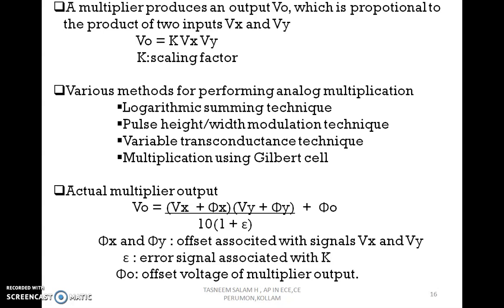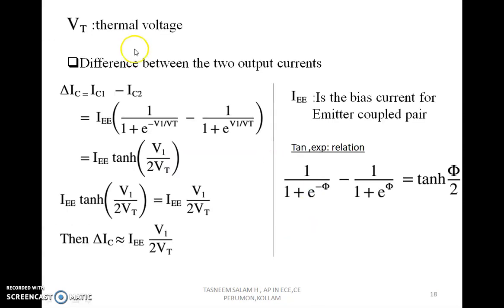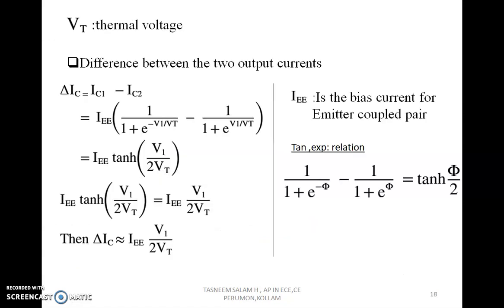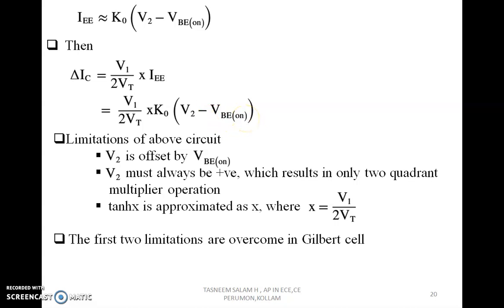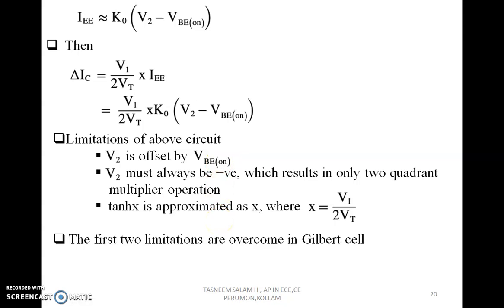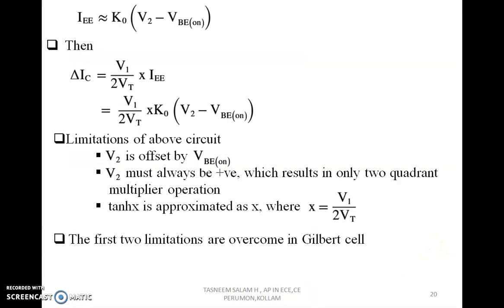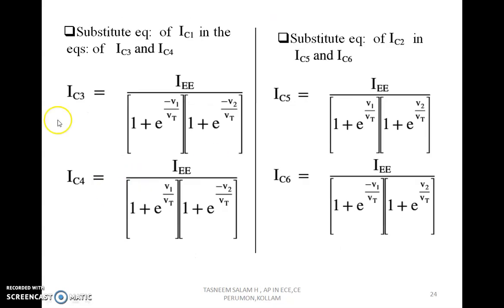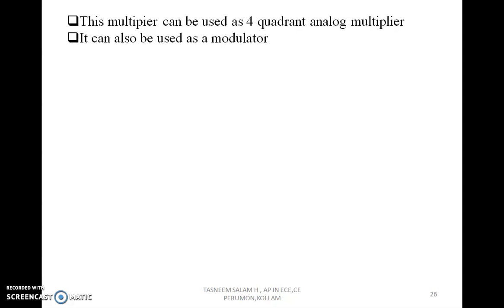KTU - Analog Integrated Circuits-Module 5- Part 3 -Gilbert multiplier cell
KTU - Analog integrated circuits